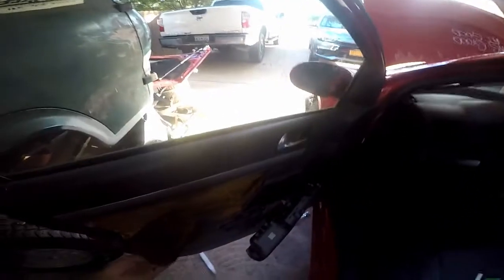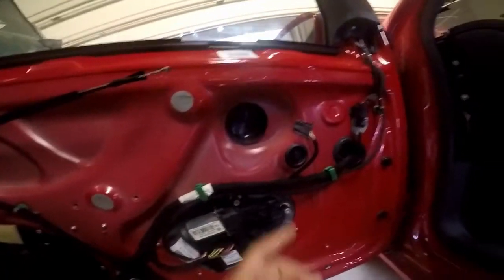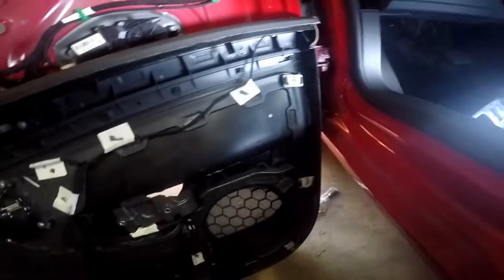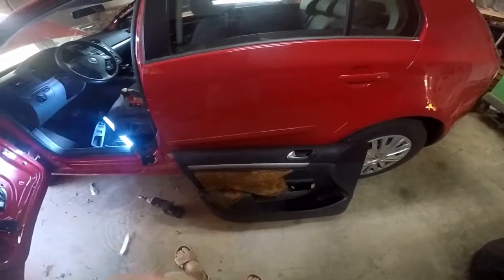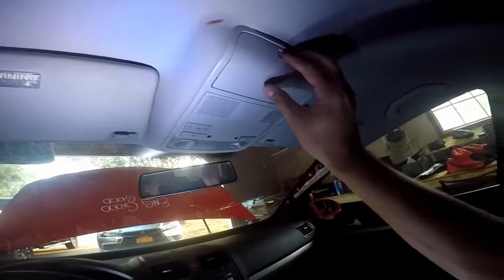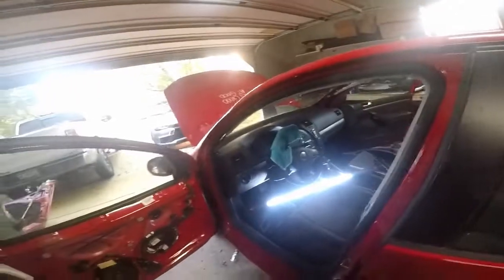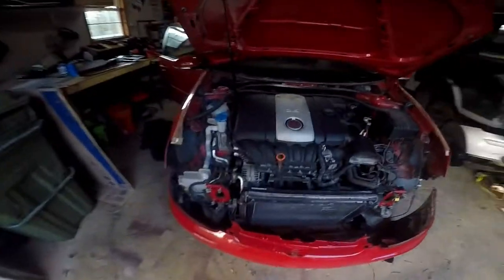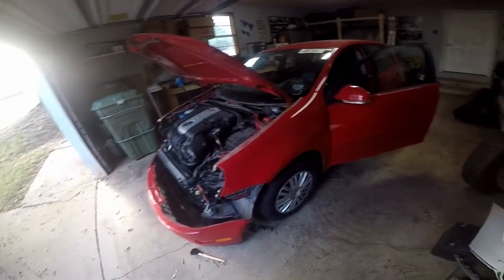Can This Unobtainium Be Saved??? MK5 VW Rabbit Door Panel Removal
In this upload we see if the door panel can be salvaged or if all hope is lost. Tune in to find out...